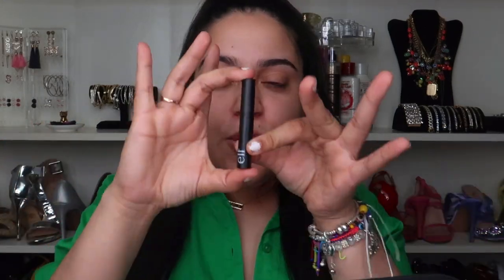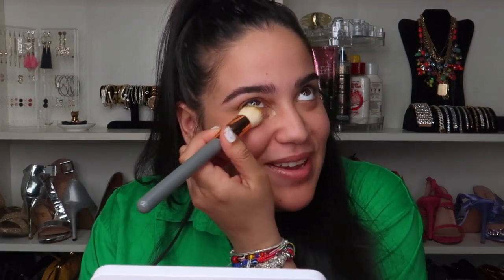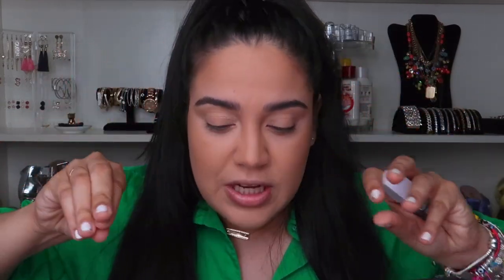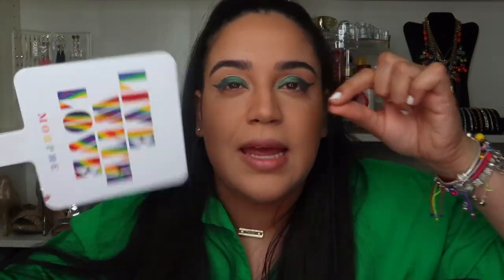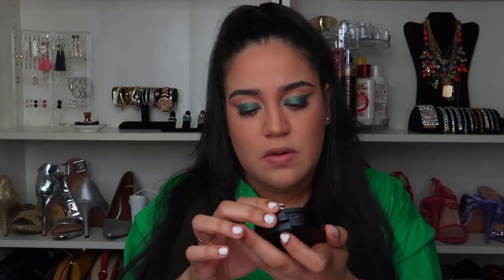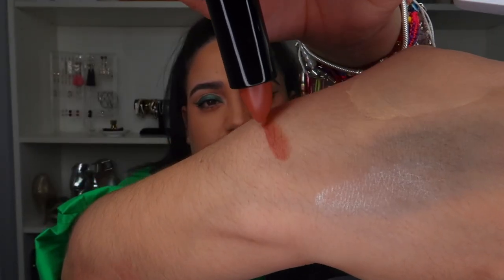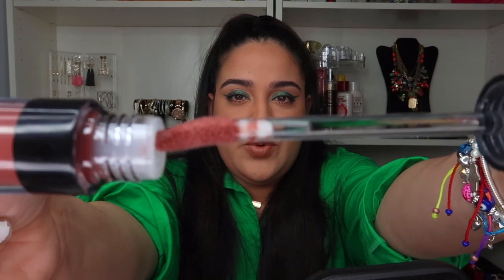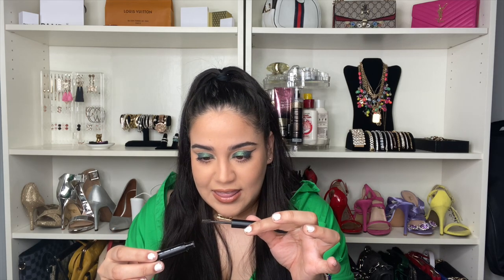FIRST IMPRESSION ELF MAKEUP REVIEW